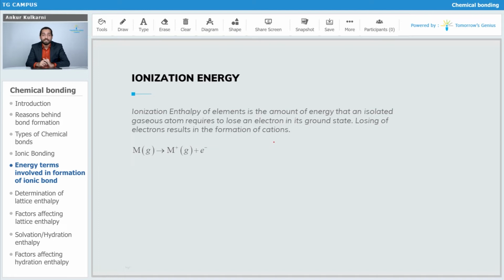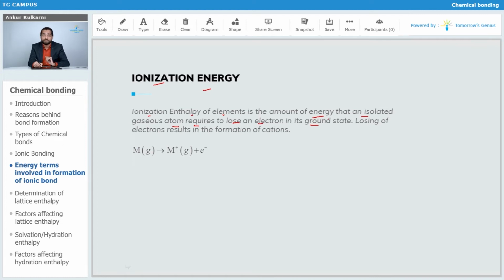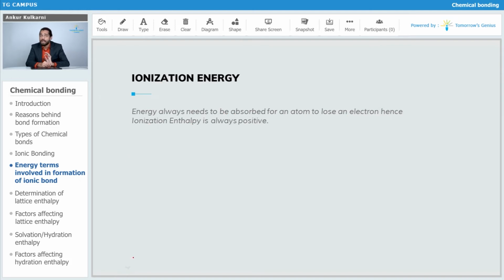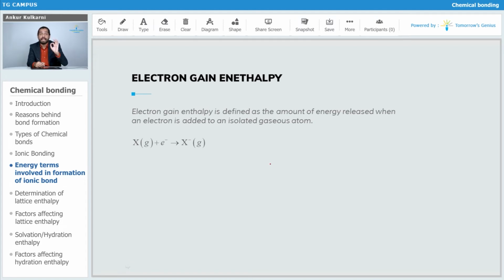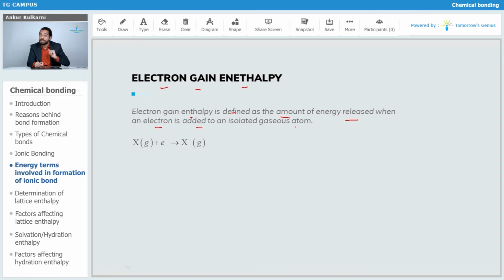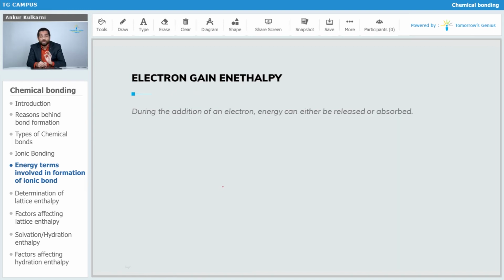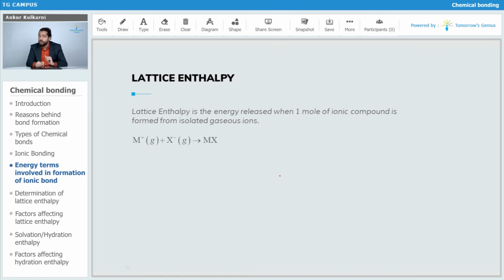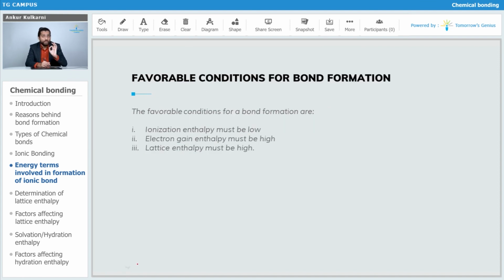Energy Terms Involved in formation of Ionic Bond | JEE | NEET | Chemistry - TG Campus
In this video, we have explained energy terms involved in the formation of ionic bonds.

Topics covered:
Pairing of Electrons
Questions